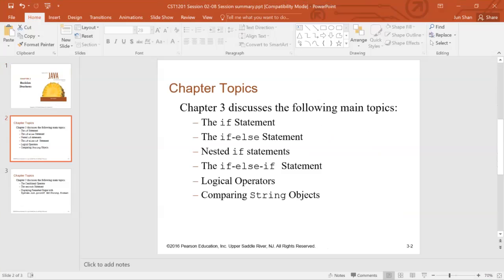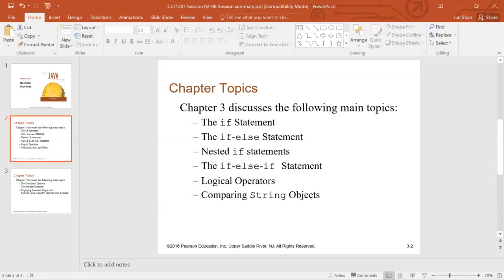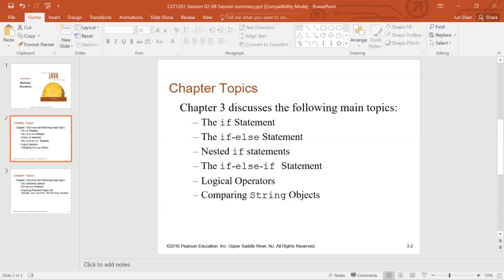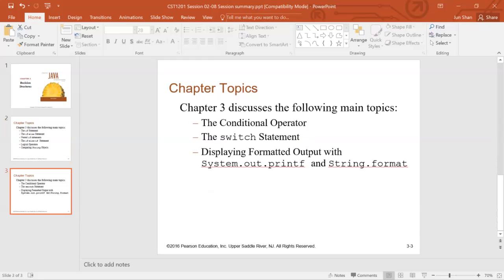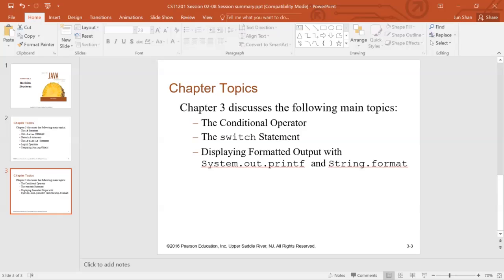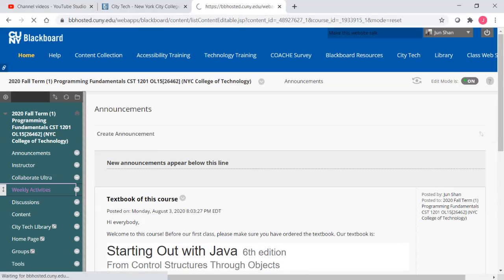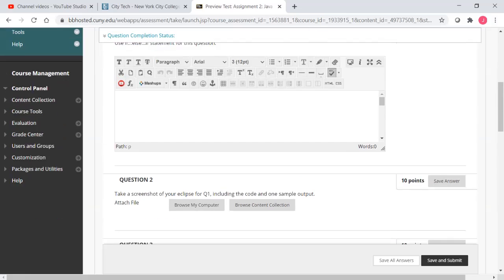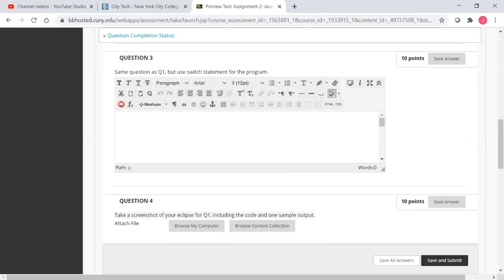CST1201 Session 02 08 Session summary